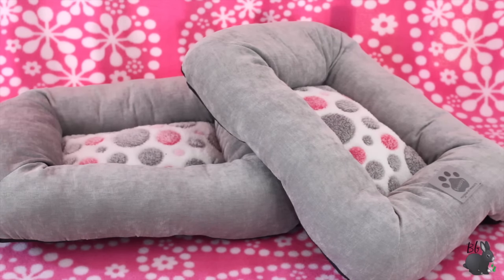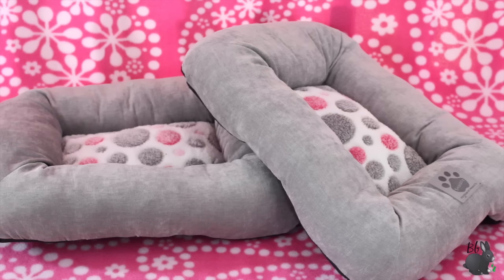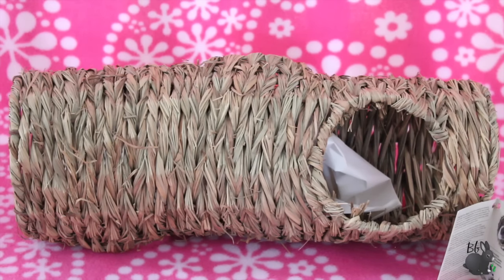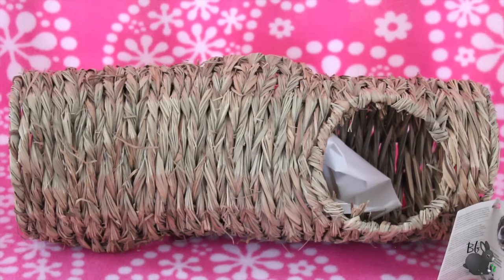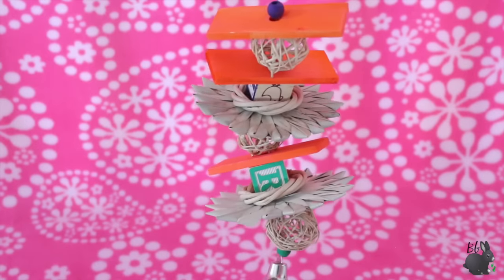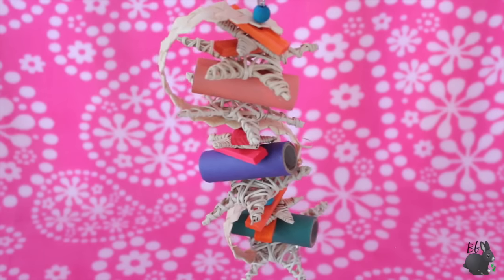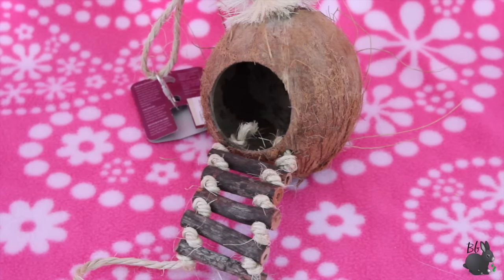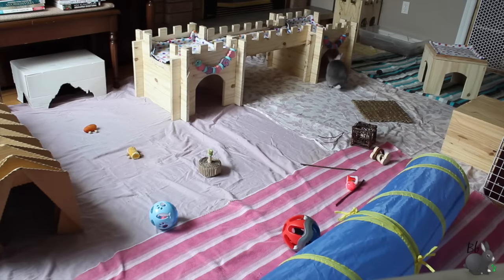BudgetBunny: 2016 Canadian Pet Expo & Haul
We were able to make it to the 2016 Canadian Pet Expo where we met up with Skinnypigs1 and Sherwood Smallpets for a day of shopping and fun!

Premiumbeat.com (Standard Licence)
Song - Smilin'
Artist - Peter McIsaac

Song - Hustle
Song - Son of a Rocket